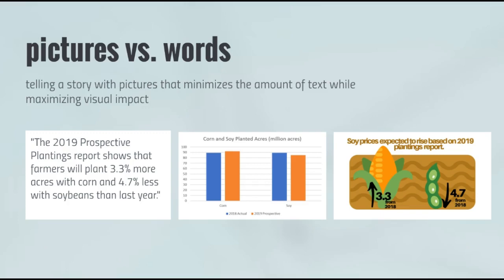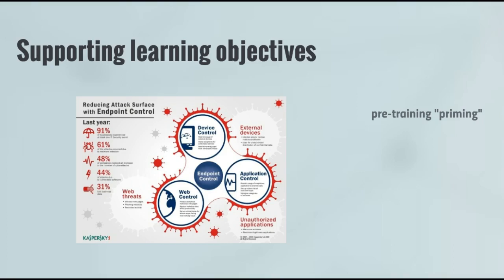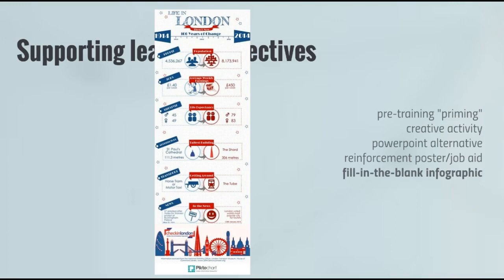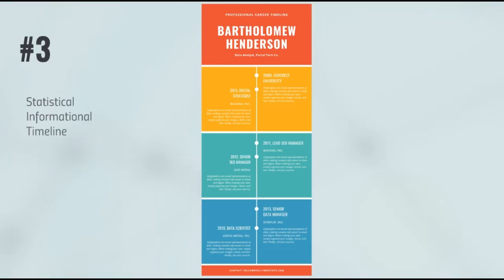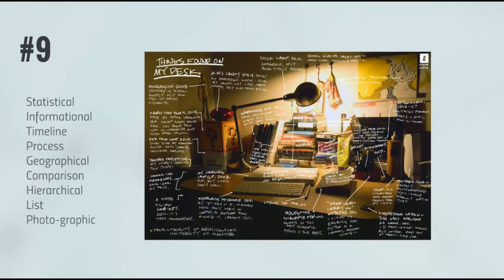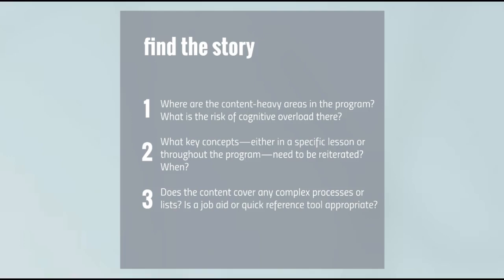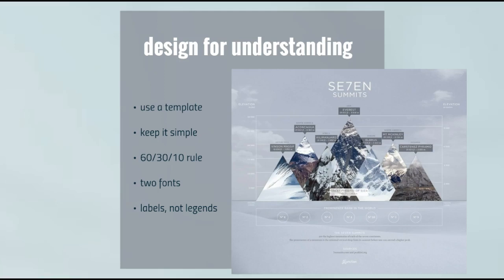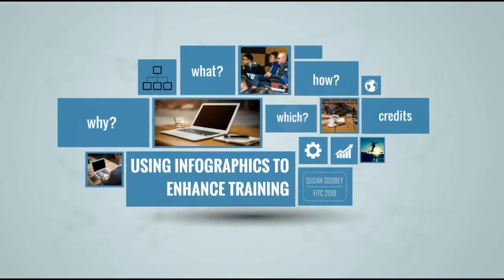Using Infographics to Enhance Training